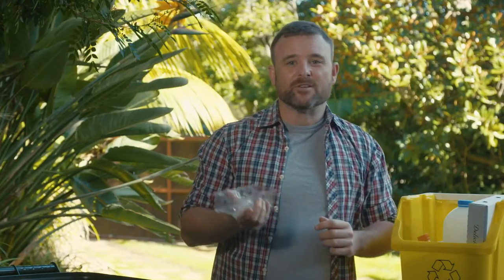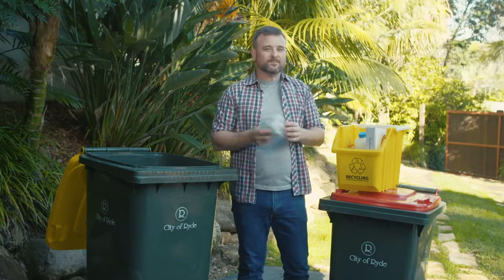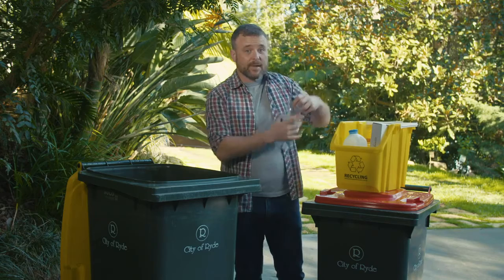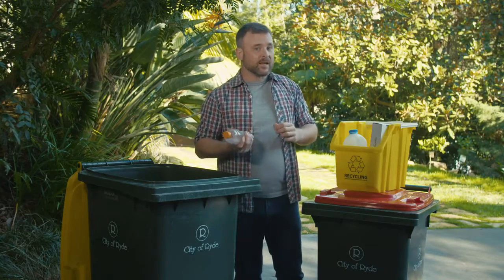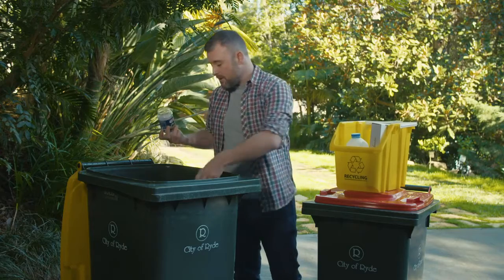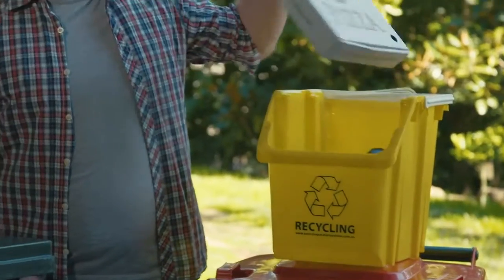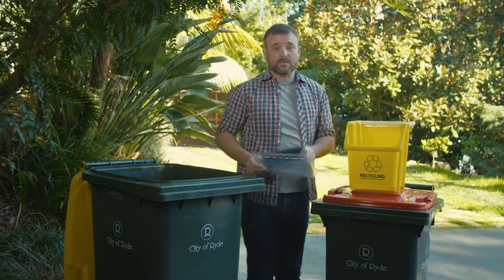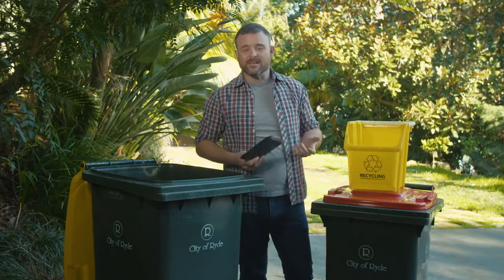Recycling Plastics;Take The Scrunch Test - Ryde City Council (2020)